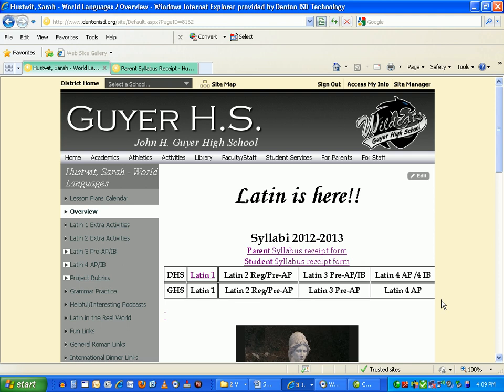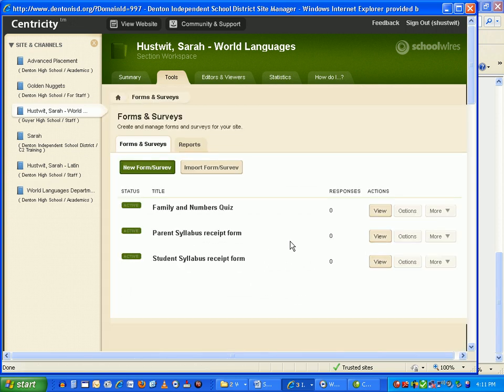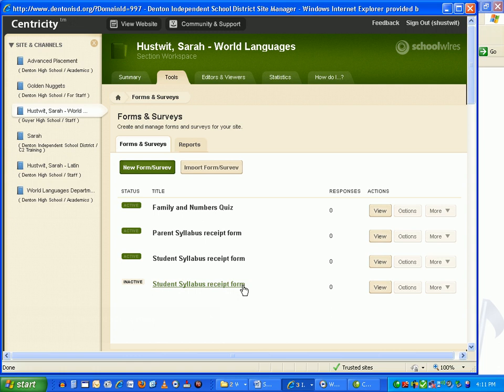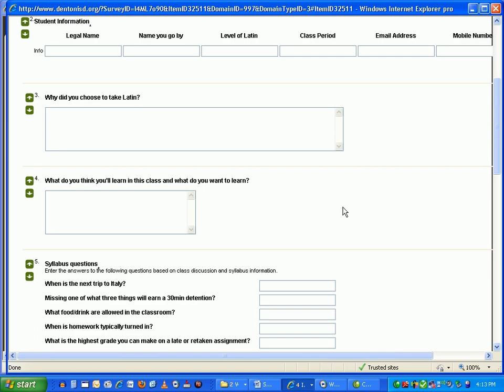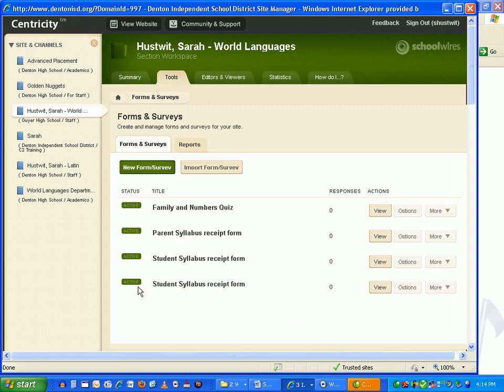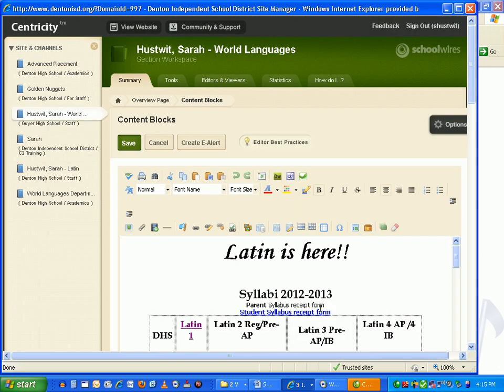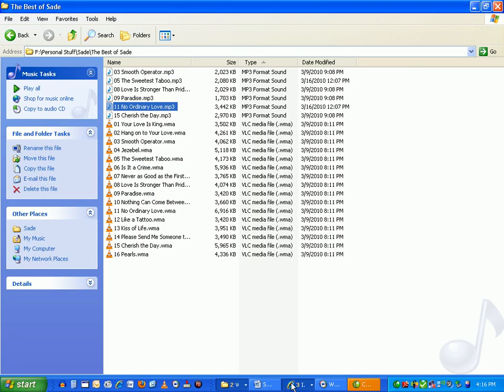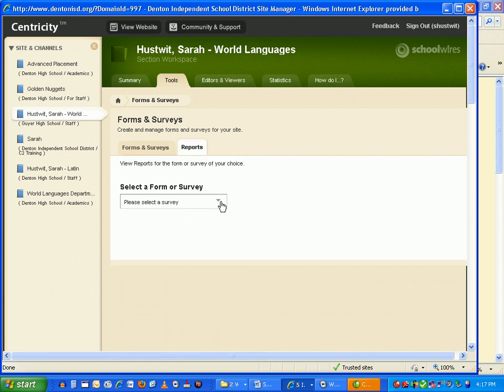How to Add a Syllabus receipt form in Schoolwires centricity 2